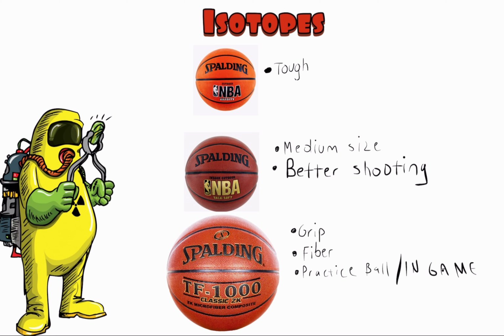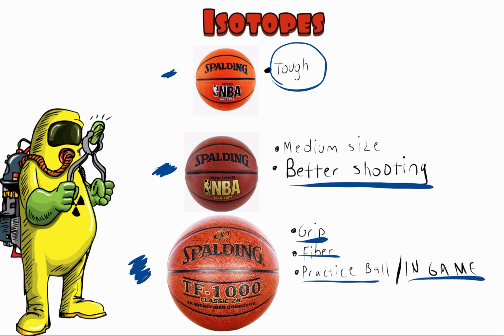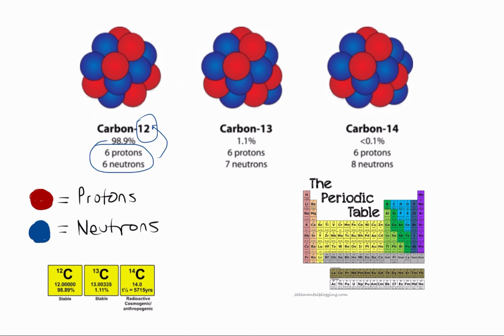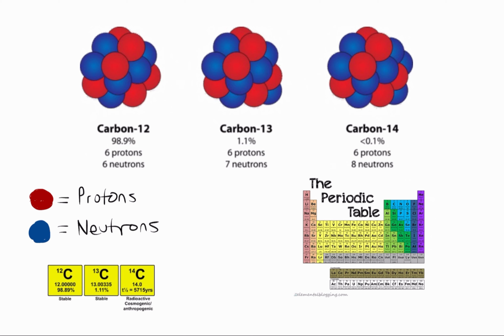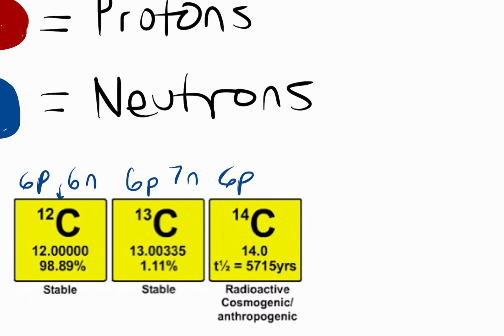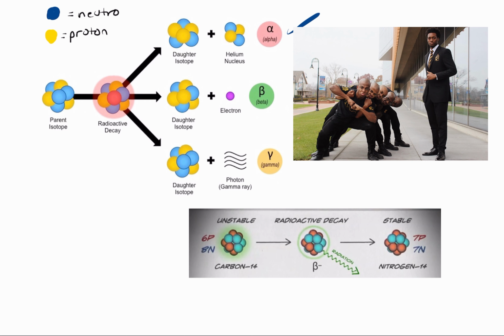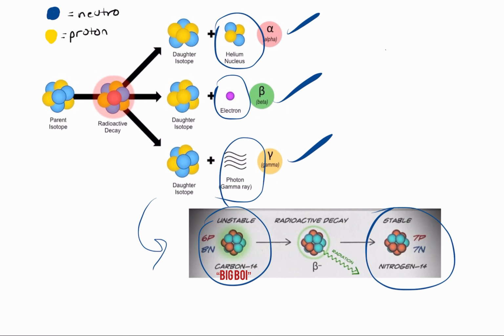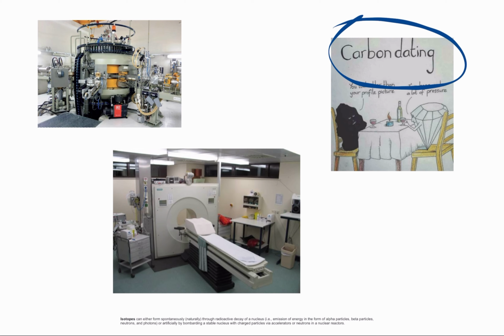What Are Isotopes?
Hey guys! Welcome to the video where we will be talking Ubiquitin. One of my favorite proteins in Biochem.

Books:
A Paradoxical Life Where Did We Come From?

Blue Yeti Mic:
Apple 12.9 Inch Ipad